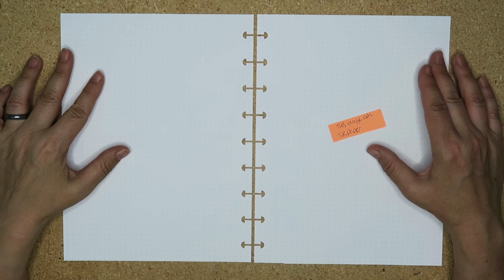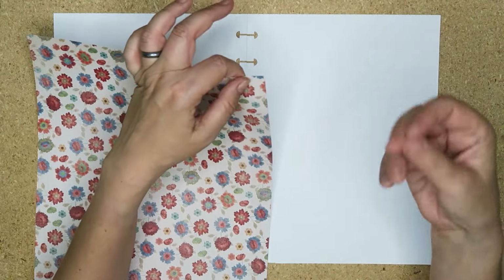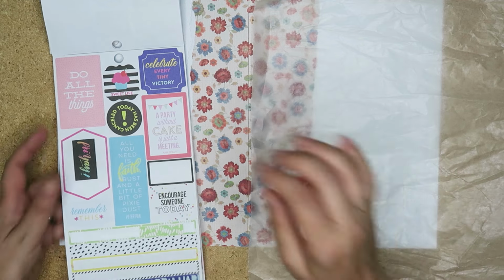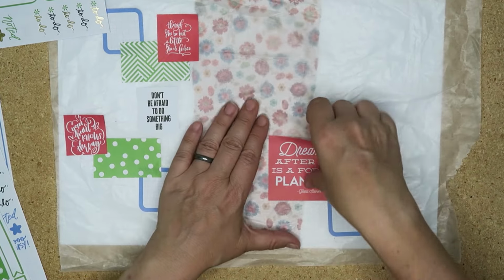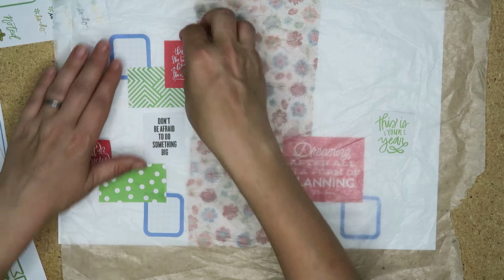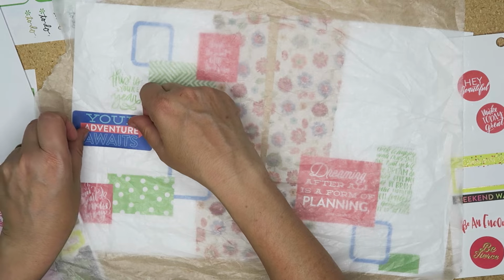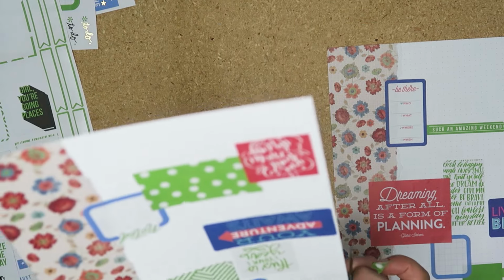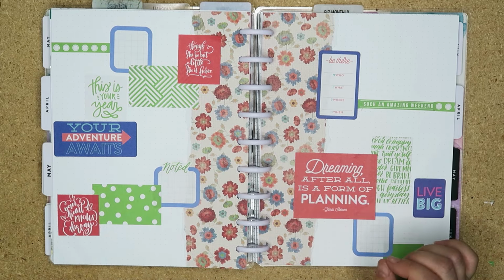Using Scrapbook Patterned Paper in My Happy Planner - Spring Floral Theme Plan With Me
Hey planner pals.  For my journal this week I decided on using scrapbook paper in my Happy Planner as it's National Scrapbooking day on the 4th! I went with a statement piece in the center of the page and surrounded it with stickers from my stash!

This video features the following products:
🛒 Happy Planner Recovery Planner
🛒 HP 32lb Paper
🛒 Scotch ATG gun 714
🛒 Happy Planner Punch Classic
🛒 Quotes Happy Planner sticker book
🛒 Colorful Boxes Sticker Book
🛒 Rainbow 2016 Happy Planner Sticker Book
🛒 Paper from Joann